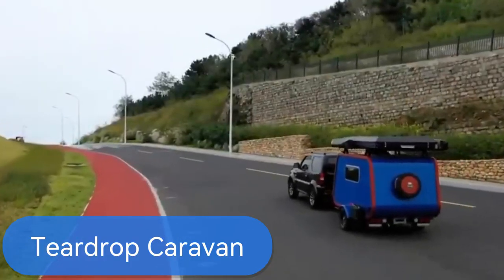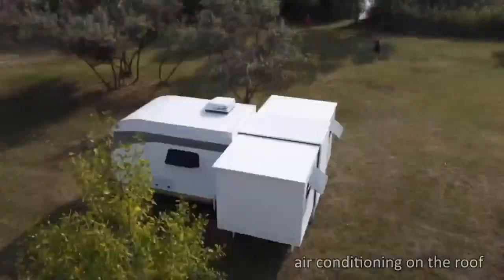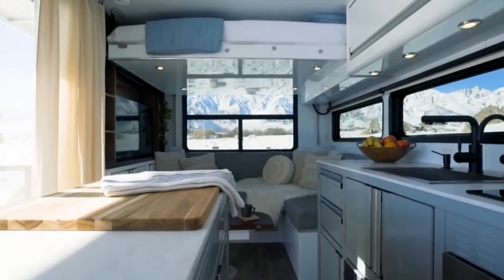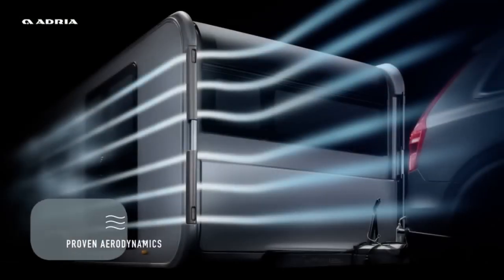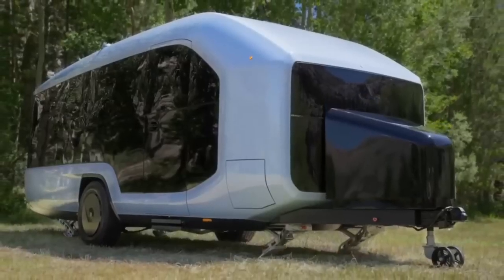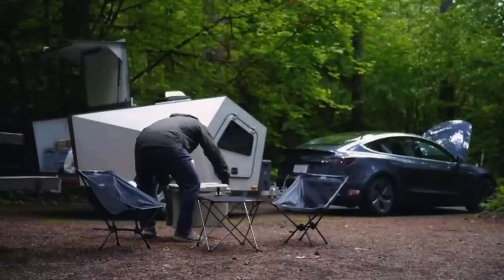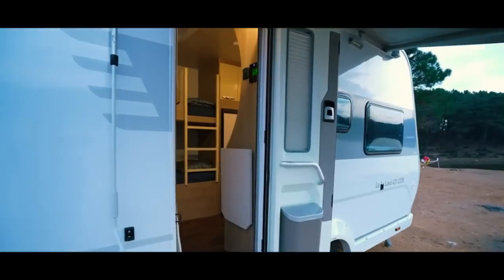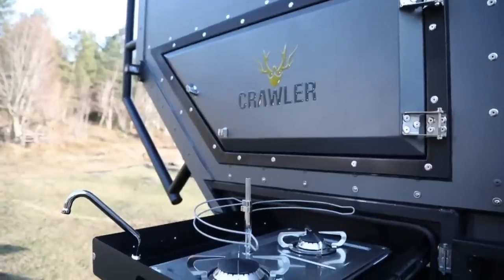Home on Wheels: 12 Mini Motorhomes That Next Level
title"

Description"
"Step into the world of modern travel with 'Home on Wheels,' where we unveil 12 tourist and camper trailers designed to redefine your travel experience. From compact and cozy trailers perfect for solo adventurers to spacious and luxurious options ideal for family vacations, these mobile homes offer comfort, convenience, and style on the go. Join us as we explore the innovative features, sleek designs, and practical amenities that make these trailers the ultimate choice for modern travelers seeking freedom and flexibility in their journeys."